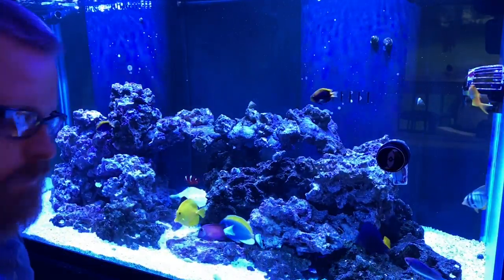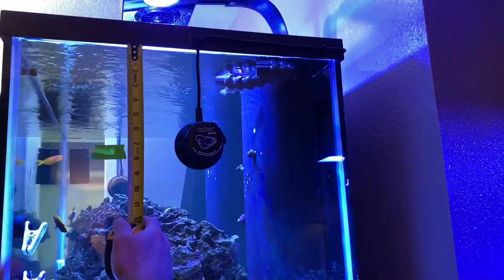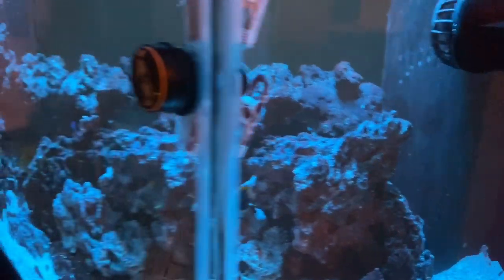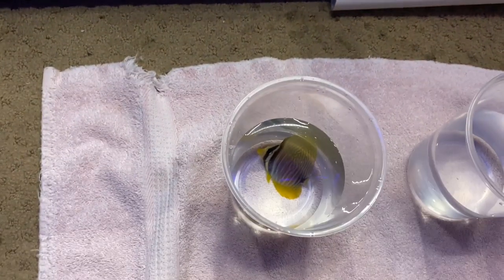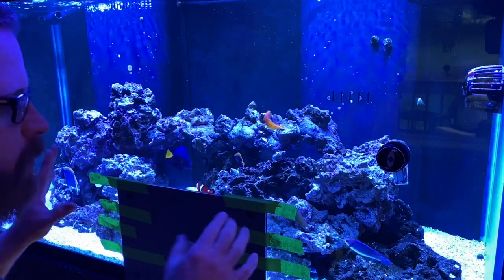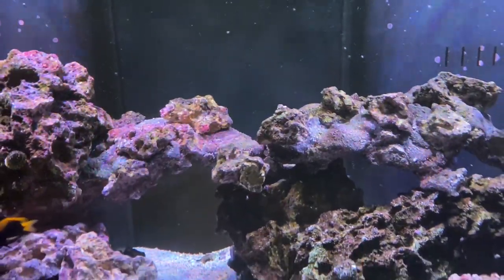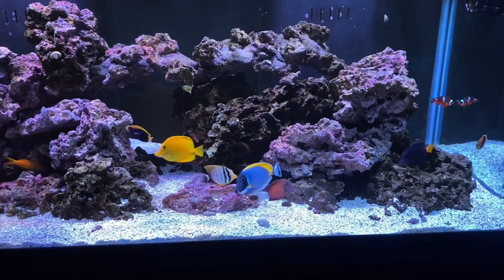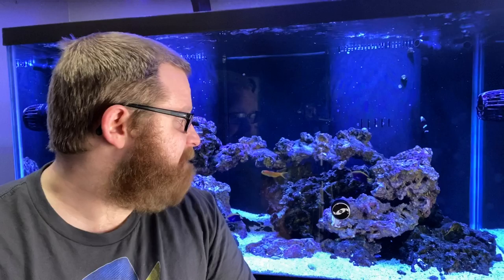Adding Most Colorful Saltwater Fish To Re Scaped Reef Fish Tank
I am adding the most colorful saltwater fish to my reef fish tank that I rescaped in the video as well.

What is happening everyone? We are at it again? Remember when I got my Powder Blue Tang? Well it is ready to be added to my display saltwater aquarium along with a few others. I also needed to rescape my saltwater fish tank because the way I had the rock hardscape done, I would have a hard time with my corals. I think the way the hardscape is now, will allow me to have tons of success growing corals in my saltwater reef tank. This video has a little bit of everything, adding new fish to the saltwater aquarium, doing a water change on my saltwater fish tank, rescaping my reef aquarium and feeding the saltwater aquarium fish. This is going to be Epic, Lets Go! Stay Tanked!

Fish in this Video:
Yellow Tang
Purple Tang
Powder Blue Tang
Whitetail Bristletooth Tang
Desjardini Sailfin Tang
Red Head Solon Fairy Wrasse
Starcki Damsel Fish
Midas Blenny
Orchid Dottyback
Blood Orange Clownfish
Banana Wrasse
Six Line Wrasse
Royal Gramma